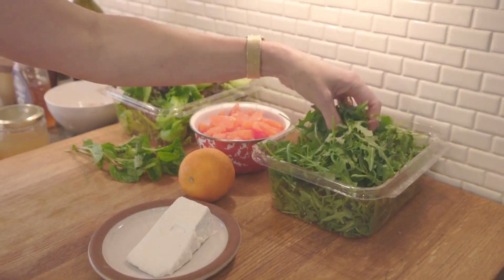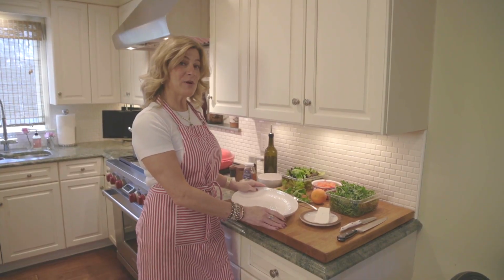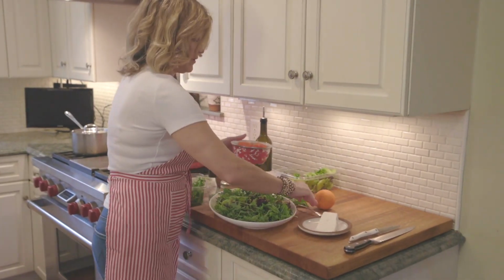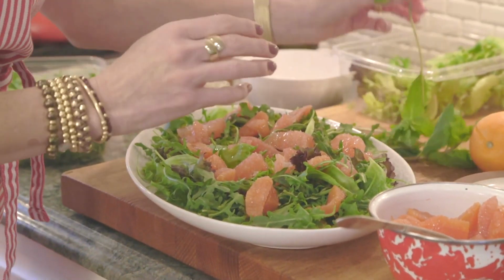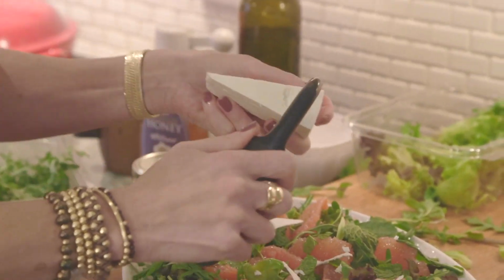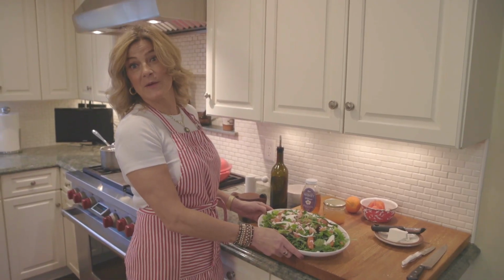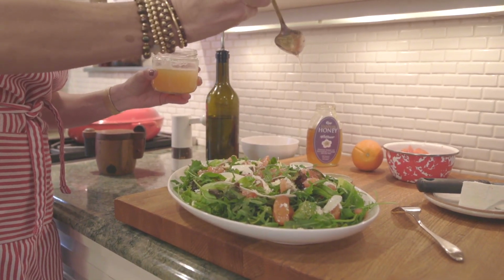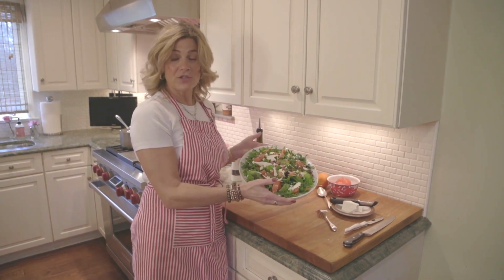Spring Citrus Salad with Culinary Works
There's nothing better than a fresh salad that works great in any season. I recently put together a detailed video where I showed you step-by-step of my Spring Citrus Salad and gave you all of my secret tips of how to elevate the dish to the next level.